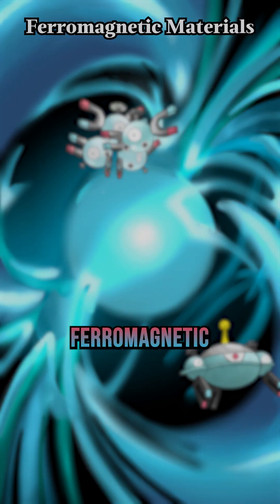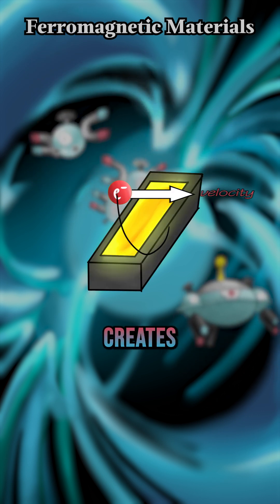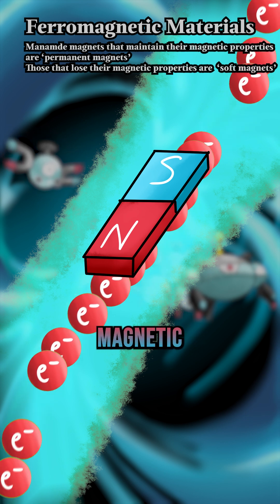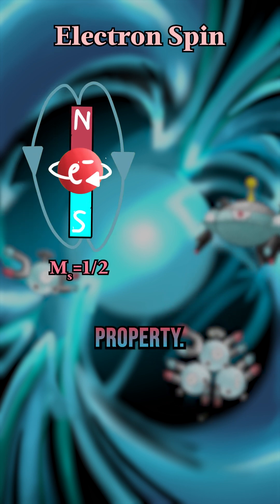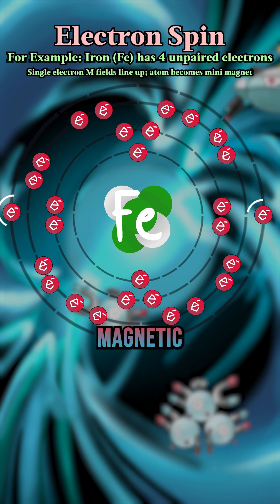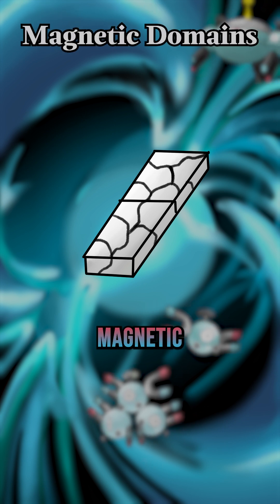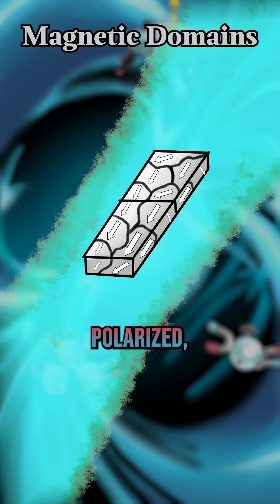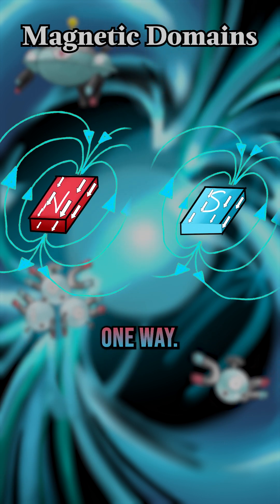How A Magnet is Made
A Brief look at the process for how a magent is made and the science behind it.

Ref